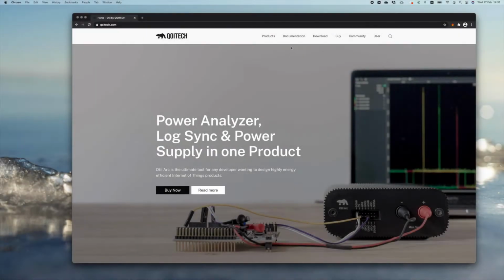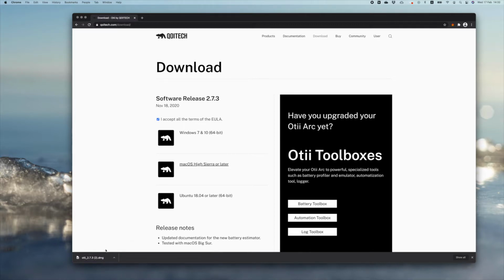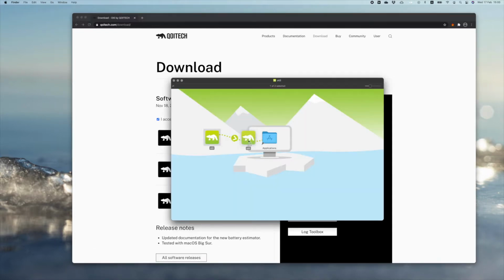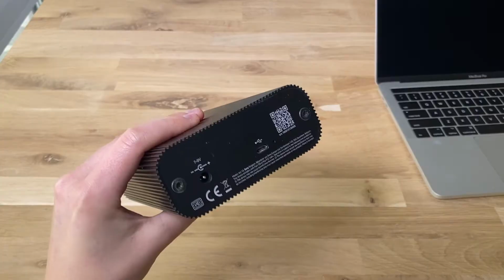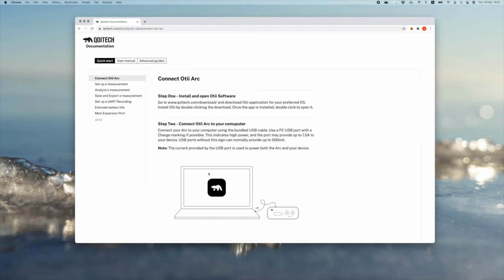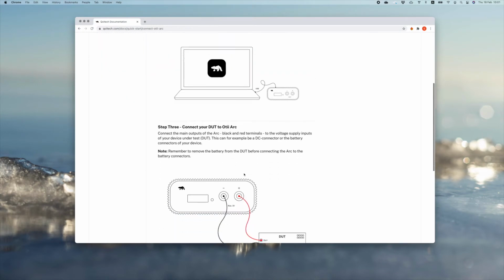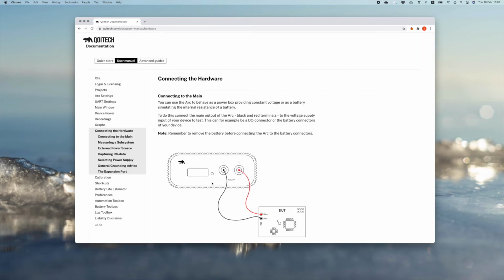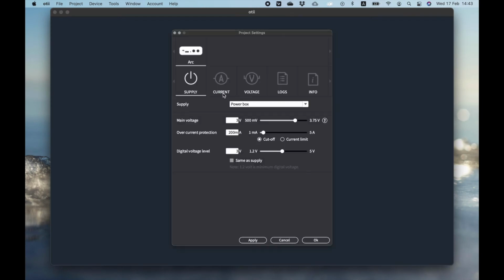How to connect Otii Arc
Quick start video to help you connect your Otii Arc.